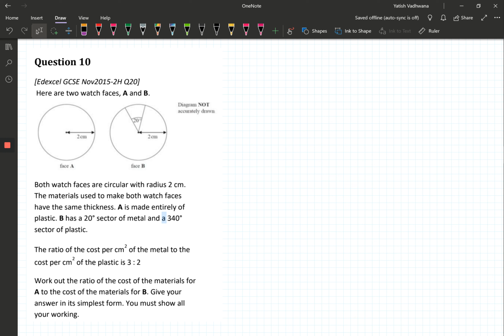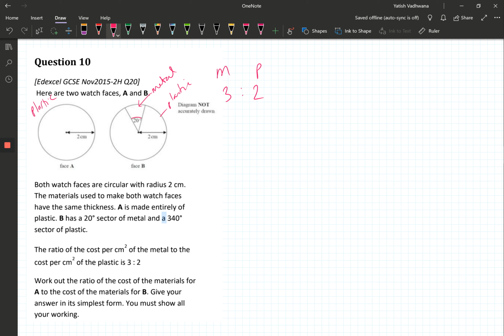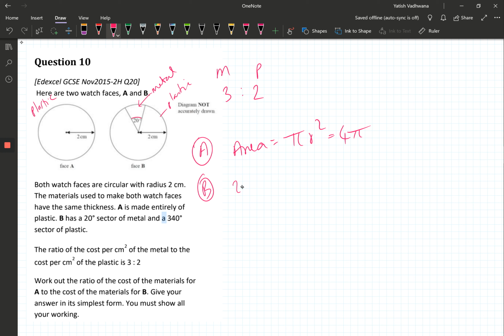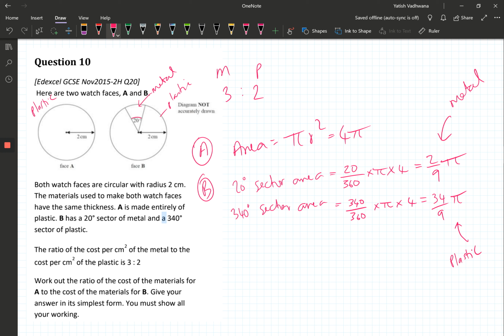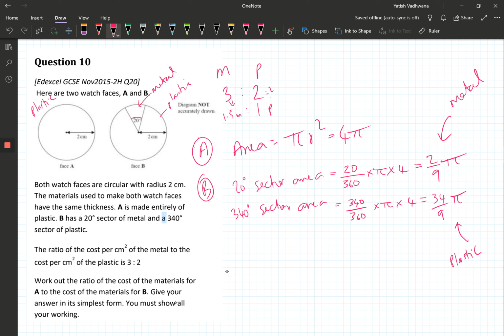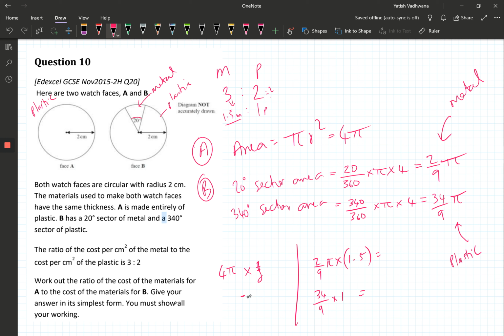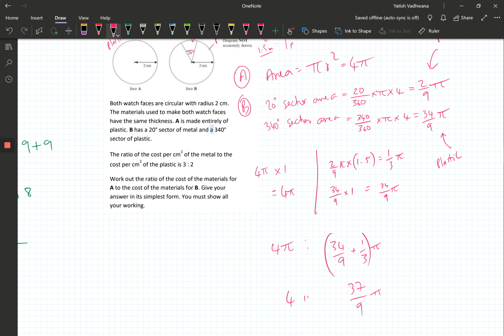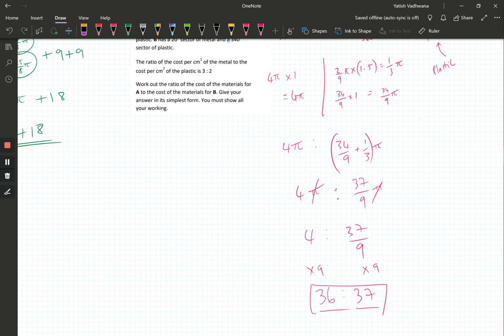Yr10 Sectors and Arcs HW Review 2